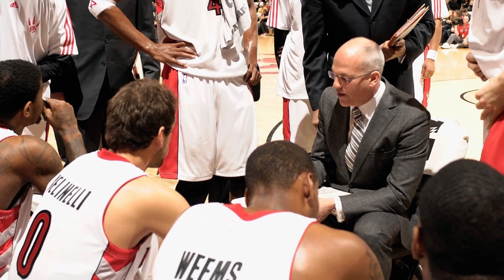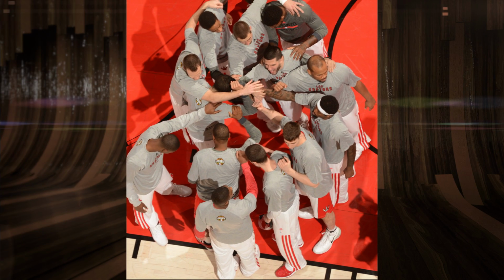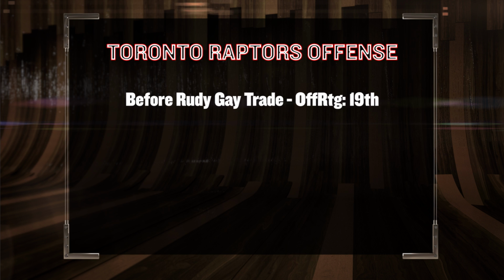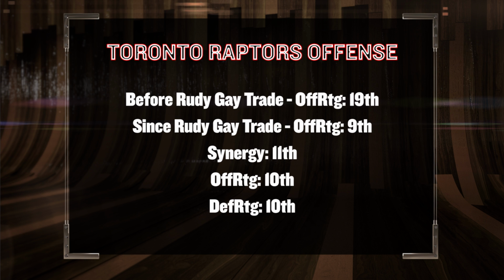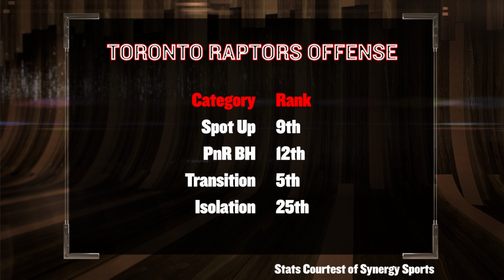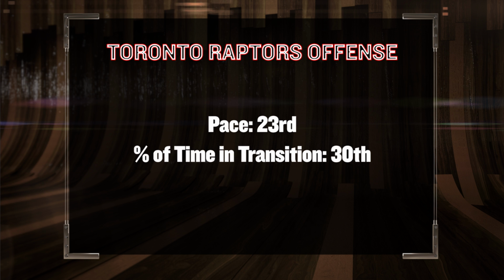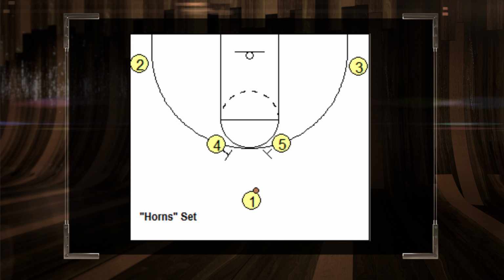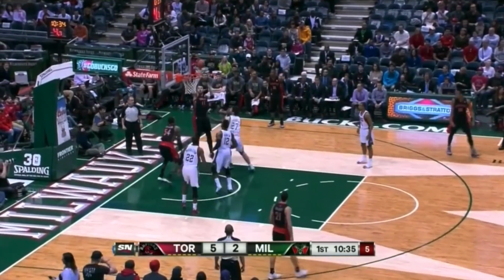The Secret To The Toronto Raptors Offense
We're not a channel, we're a conversation. Join in below!

Coach Nick broke down the Toronto Raptors and how Coach Dwane Casey has them attacking - primarily through their use of HORNS. They get lots of clever action off it, plus everyone is glad to share the ball.

Love Fantasy Sports? Play on DraftStreet and win cash money